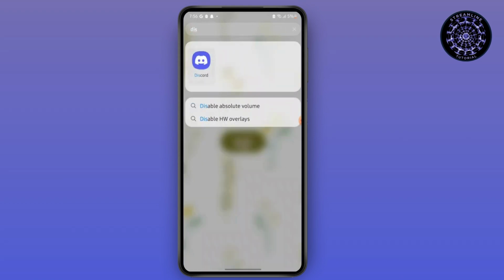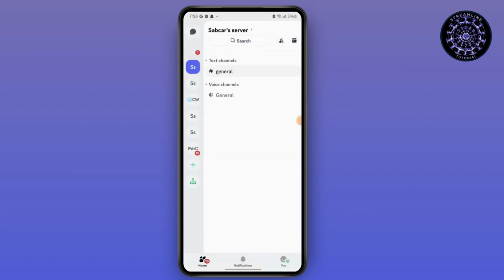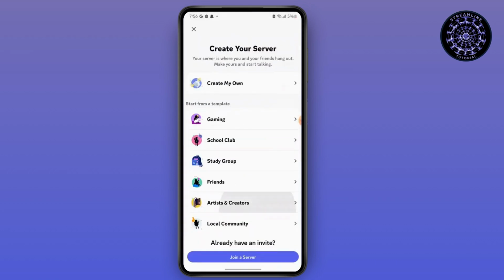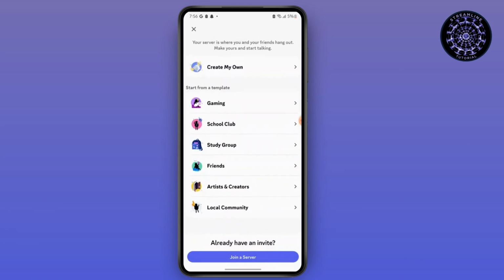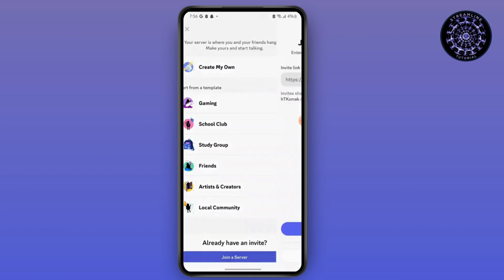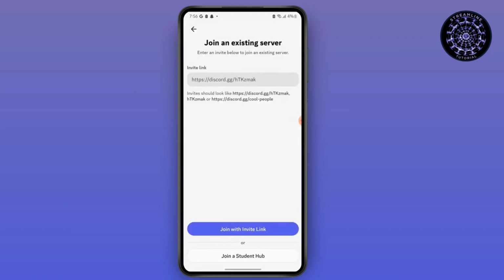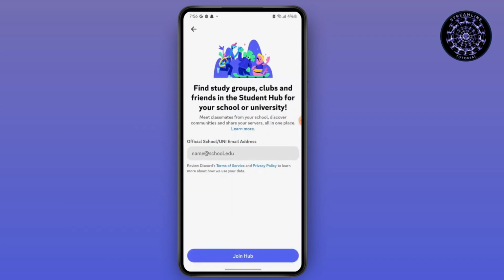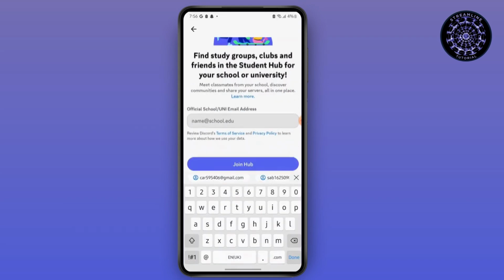How To Join Discord Servers On Mobile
Welcome to our step-by-step guide on "How To Join Discord Servers On Mobile"! If you're new to Discord or looking to join a server on your mobile device, this video will show you exactly how. Whether you're using an Android or iPhone, we'll walk you through the simple process of joining Discord servers on your mobile device, from finding the right invite link to navigating the app. These tips will help you connect with your communities and enjoy all that Discord has to offer on your mobile device.

Timestamps: 00:05 How to join Discord servers on mobile 00:25 How to find Discord invite links 00:40 Steps to join a Discord server on iPhone 00:55 How to join a Discord server on Android

What you'll learn:

How to join any Discord server on your mobile device
How to use invite links to access servers
How to manage your Discord servers on mobile
How to troubleshoot if you can't join a Discord server